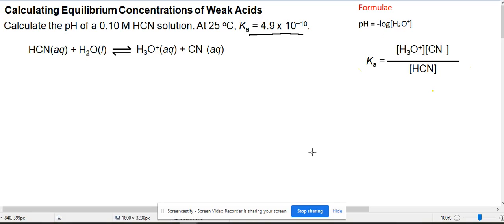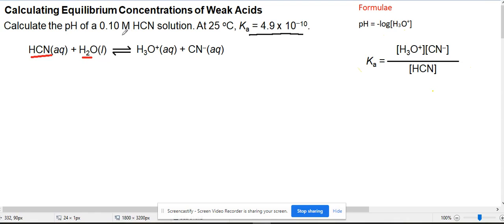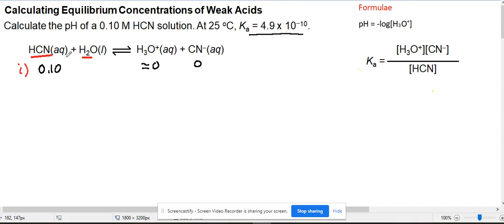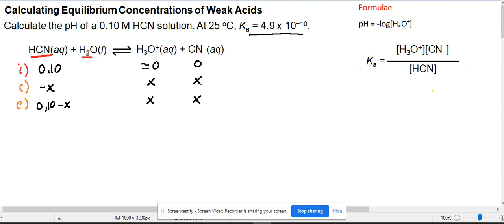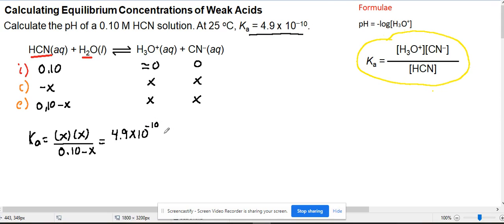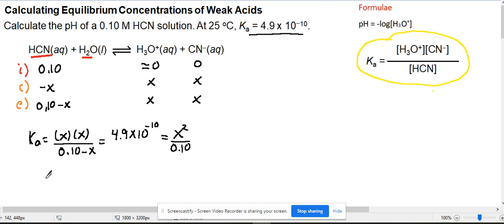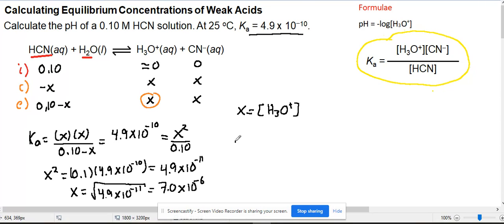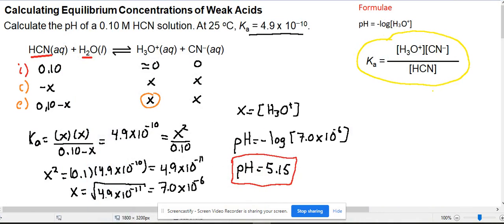Calculating Equilibrium Concentrations and pH of Weak Acids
This video describes the calculations of the equilibrium concentrations and pH of a weak acid.